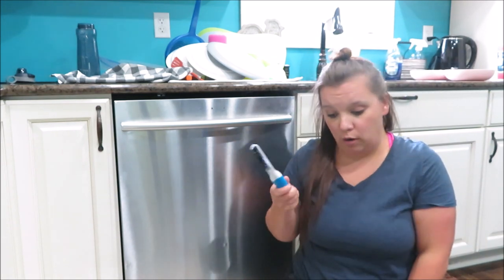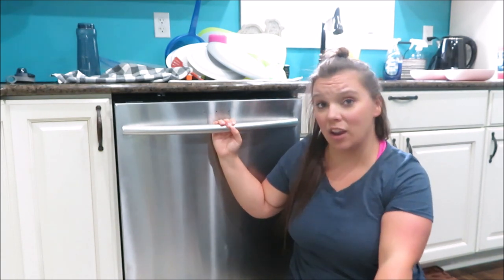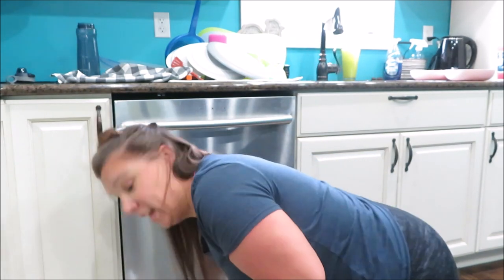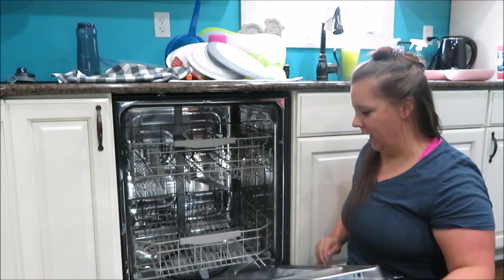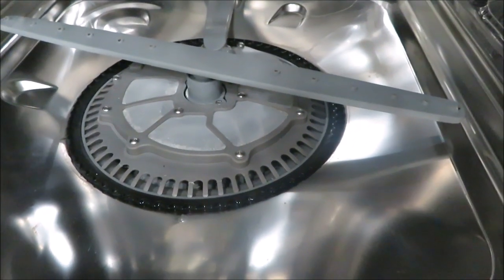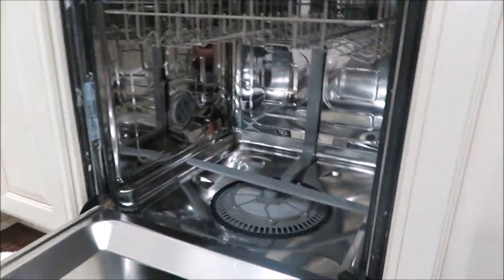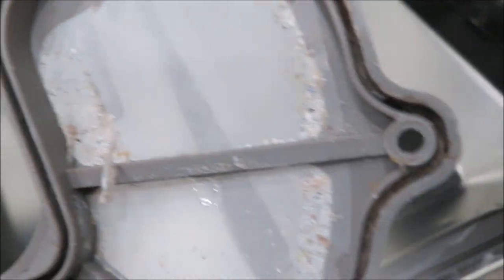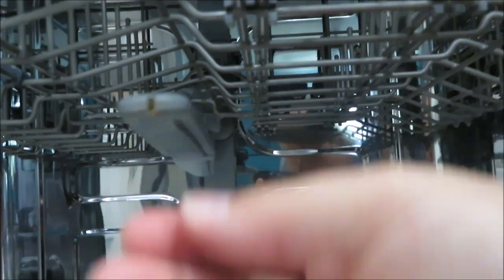DEEP CLEANING MY DISHWASHER || CLEAN WITH ME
I have been making videos since 2009. I first started watching them when I was pregnant, and thought I should just do it to have a place with for things I want to remember.
I have made some amazing friends over the past couple years. I love being apart of the YouTube community.